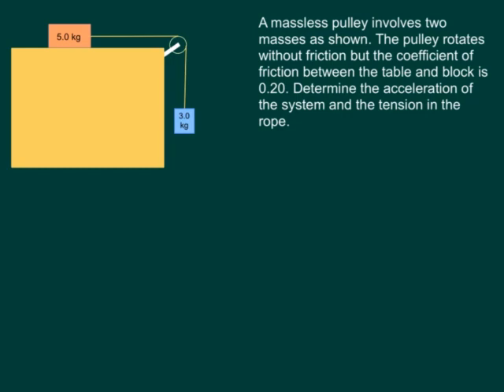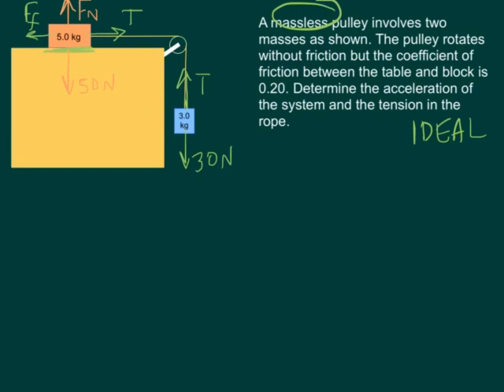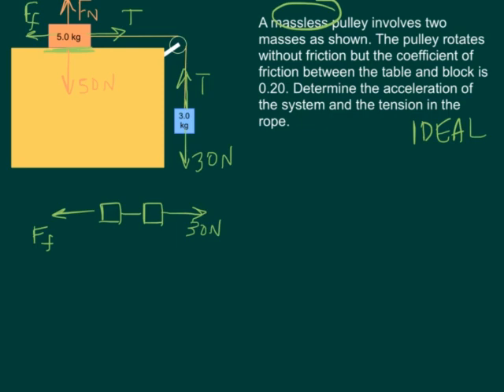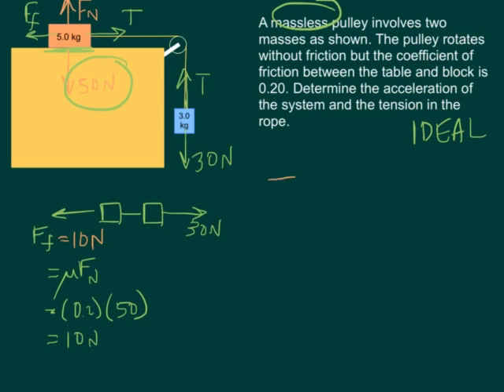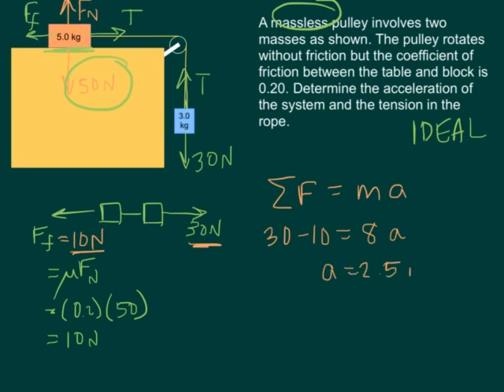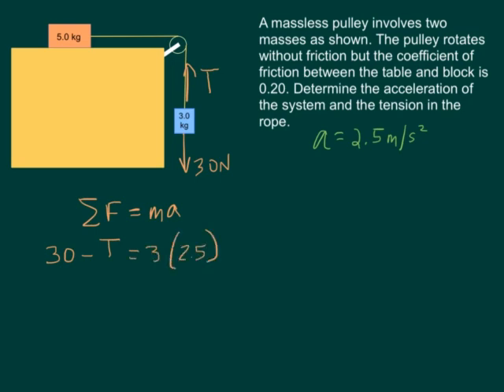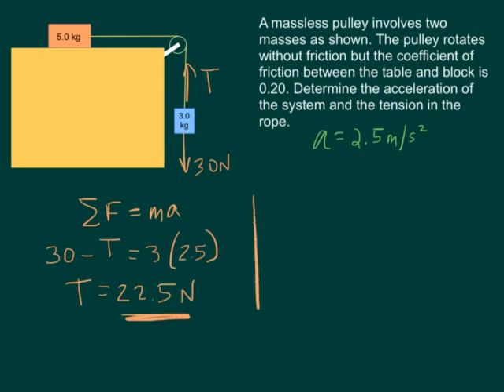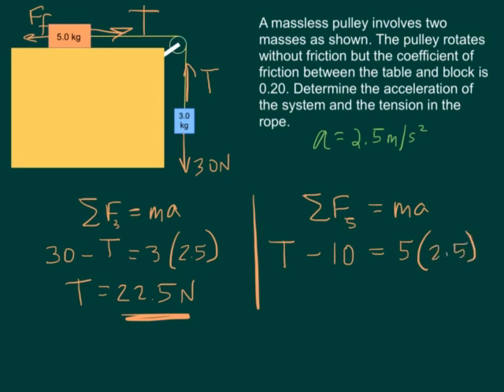D-04 example_pulley system with friction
An example problem involving a modified Atwood Machine (i.e. one block on a surface). This also involves friction.